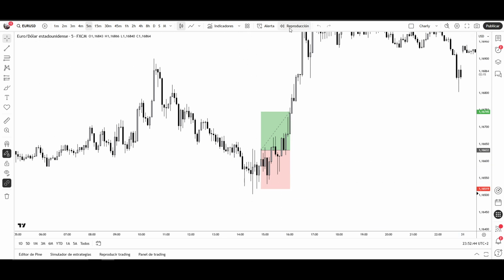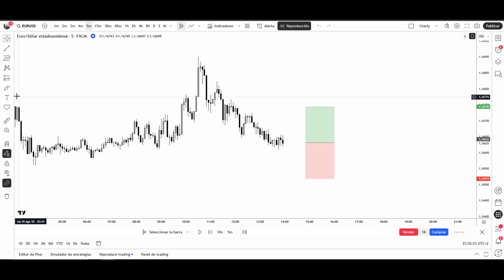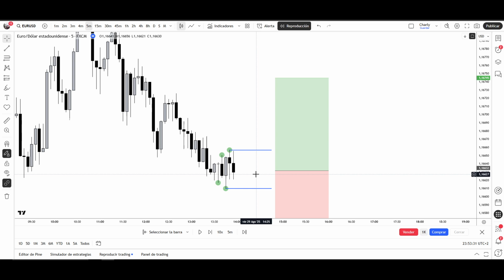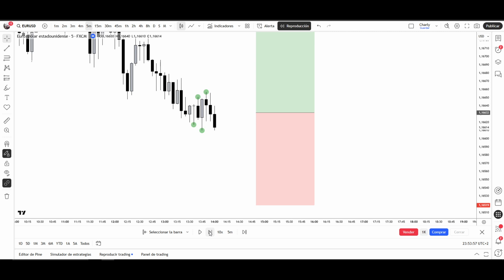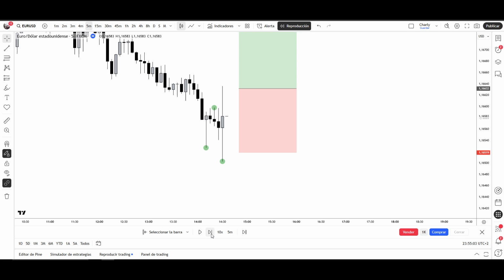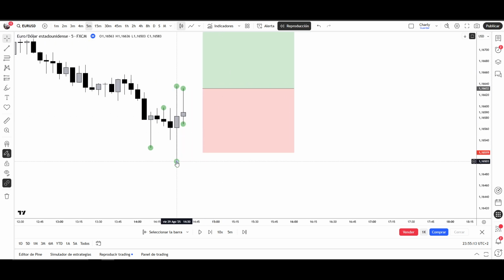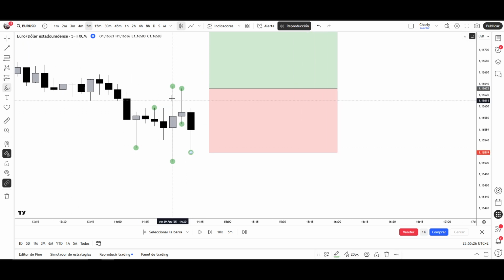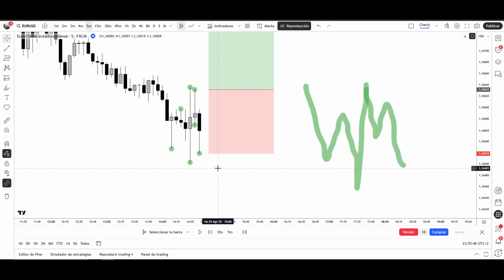M5R METHOD - EURUSD LIVE ANALYSIS SESSION #28 - CHARLY DEL SOL